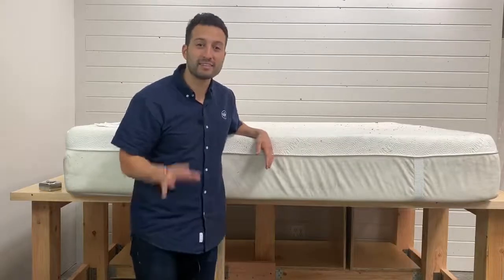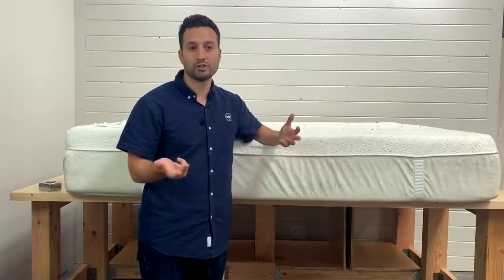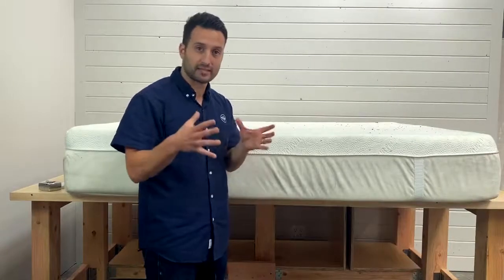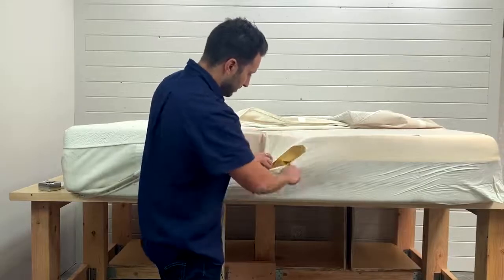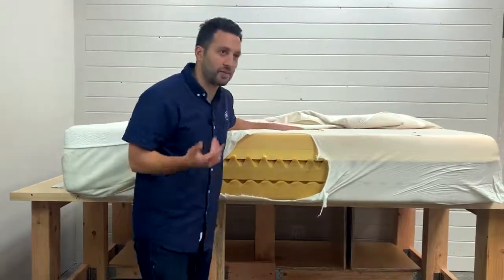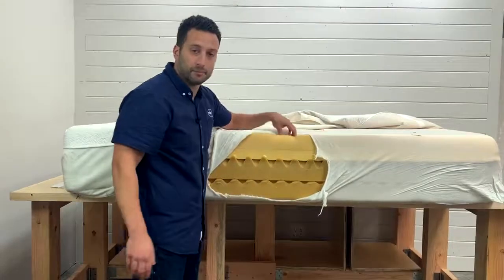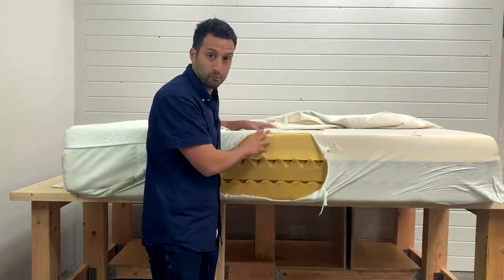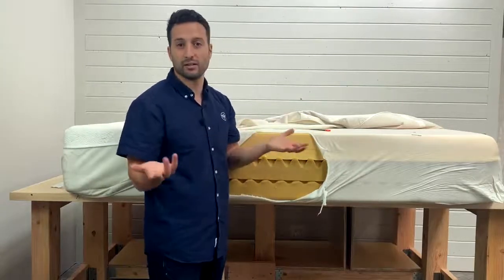Tempurpedic Memory Foam Mattress 2020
This is a random text put here

When the Bee Gees put the Fever into Saturday Night, they became one of the most successful pop groups in history. Born in England but raised in Queensland, this band of brothers - Barry, Robin and Maurice - were musical geniuses.

When Robin died, eldest brother Barry became the sole surviving Bee Gee - or, as he puts it, "the last man standing". He spoke about it for the first time four months after the tragedy, coming to terms with his loss as he spoke to Rahni Sadler.

This story originally aired on the 23 September 2012.